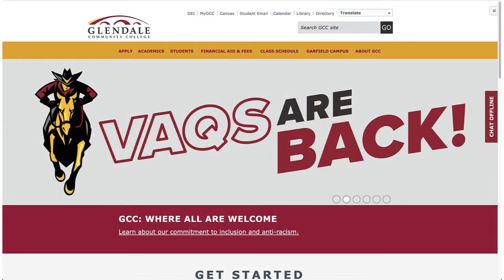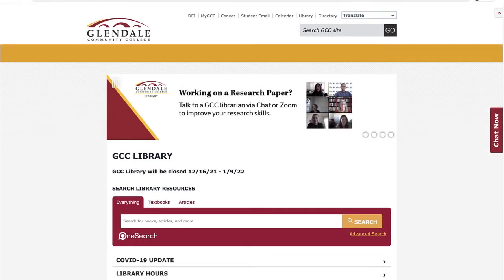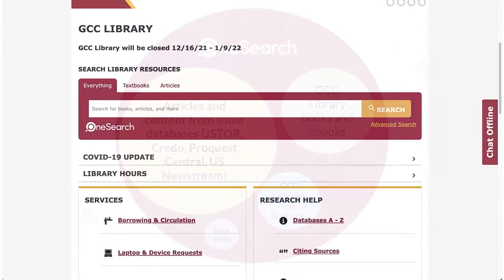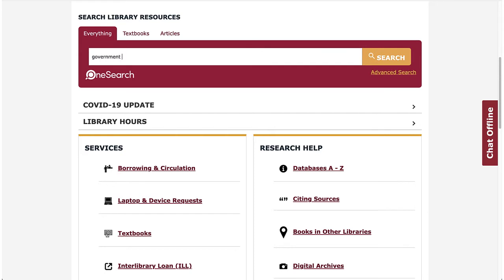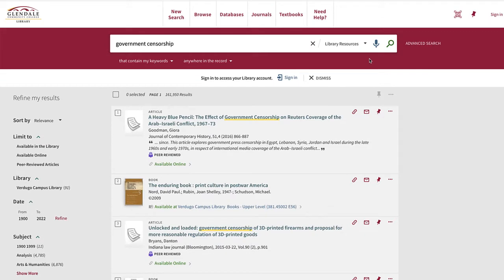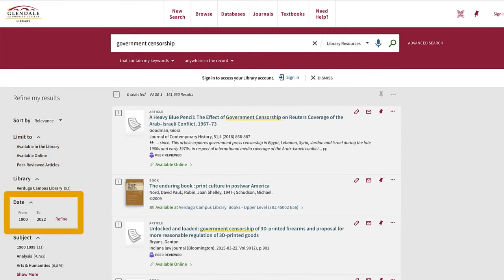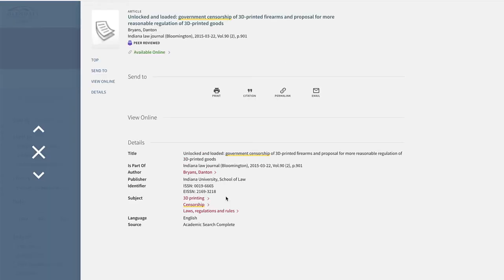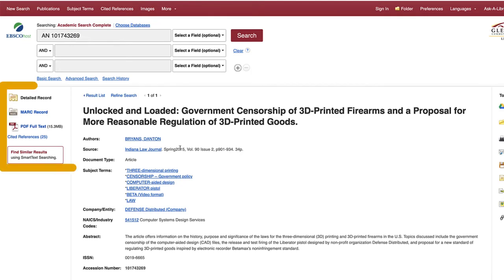OneSearch for Books and Articles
Learn all about how to find and use Glendale Community College Library's OneSearch tool to locate items in the library’s collection and access online resources on your computer or mobile device.

All icons from Noun Project creators: Hoach Le Dinh, Parkjsun, 4B, and Made by Made.

About the Library at Glendale Community College:
Glendale Community College Library teaches information competency skills that empower students as successful information consumers and creators in the global community. We further the evolving instructional mission of Glendale Community College by: Teaching students how to strategically explore and critically evaluate information to make informed academic, professional, and life decisions; Advancing research across the disciplines by selecting the most accurate, diverse, relevant, comprehensive, and current sources for the library collections; Offering a welcoming space to study, read, create, and collaborate as well as providing an accessible online presence; Advocating for diversity, equity, inclusion, and access through our programs, services, collections, individual actions, and collective efforts;Fostering intellectual curiosity, critical thinking, and an appreciation of the diversity of human thought; Recognizing and affirming the identities and needs of our community at large.